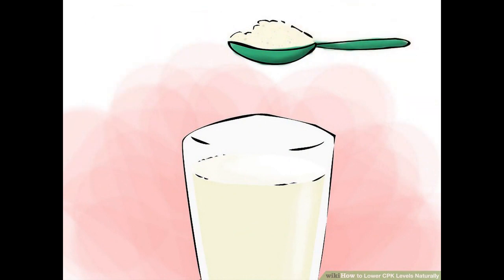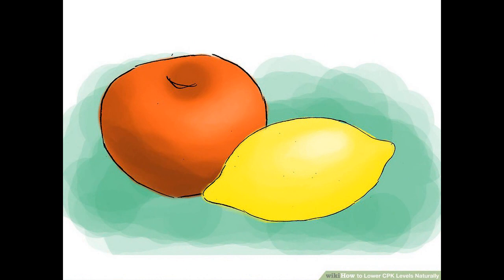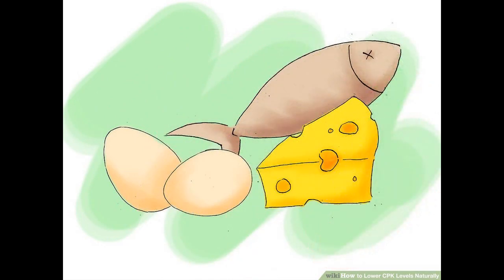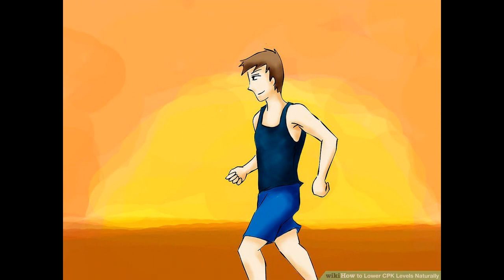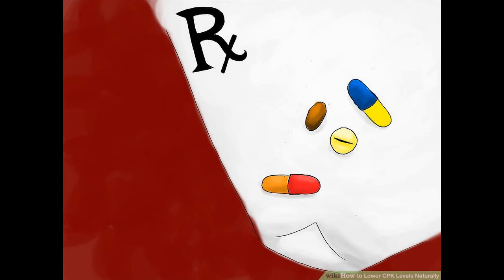How to Lower CPK Levels Naturally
Copyright "How to Channel", not reup and use in any form.
Creatine phosphokinase or creatine kinase (CPK) is an important protein enzyme found in different muscles and organs in your body, including your skeletal muscle, brain and heart. It plays an important role in metabolism, but when CPK levels get elevated, it can be an indication that you have developed a nerve or muscle (or neuromuscular) disease. To reduce CPK levels, you have to reduce the chances of developing heart issues, muscle wear, and other neuromuscular diseases.